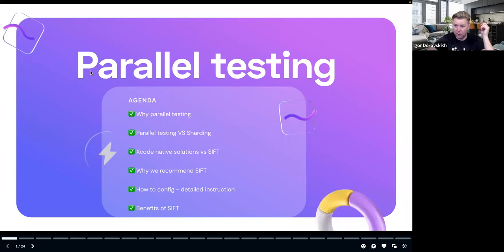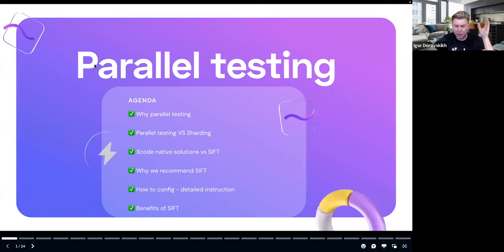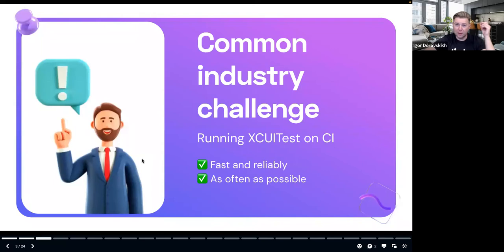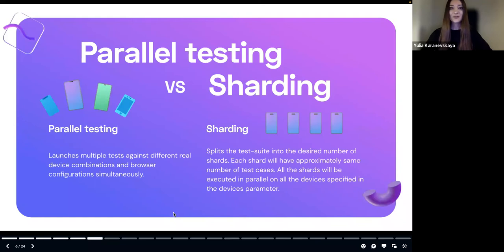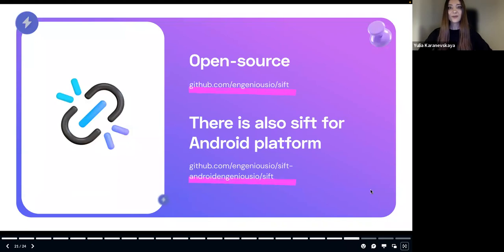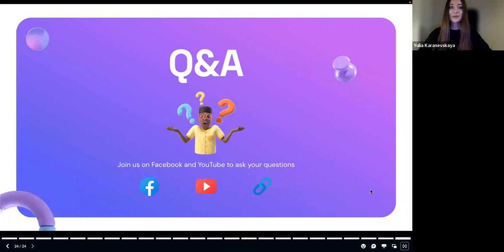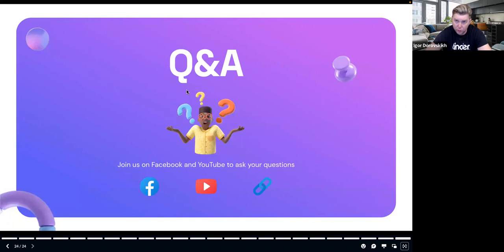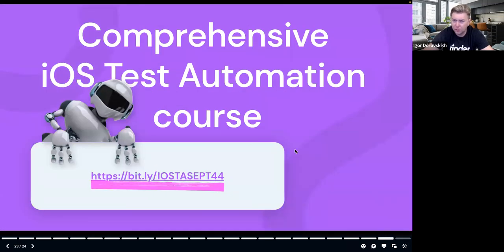Double your mobile testing speed with SIFT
Have you ever thought about having a duplicate of yourself so you could get twice as much done in half the time? We’ve all been there, but before you get a cloning machine, there are some excellent tools you could use as a tester to free up your time and get better results.

In this video we discuss:
00:00 Intro
03:24 Why parallel testing
05:41 Parallel testing VS Sharding
07:11 Xcode native solutions vs SIFT
09:24 Why we recommend SIFT
10:43 How to config - detailed instruction
14:06 Benefits of SIFT

Join our CEO Igor Dorovskikh and iOS SDET Yulia Karanevskaya on our webinar to learn more about SIFT – an API by Engenious that enables iOS/Android developers and testers to run unit and UI tests at the speed of light.

With SIFT you can double your productivity, halve your effort, and test twice as much code:
- Several nodes running in parallel
- Run tests on simulators and Devices
- Works both for iOS / Android
- No limits
- It Saves testers tons of time (just like the clone you have been dreaming about)